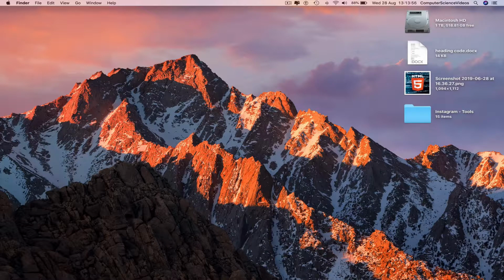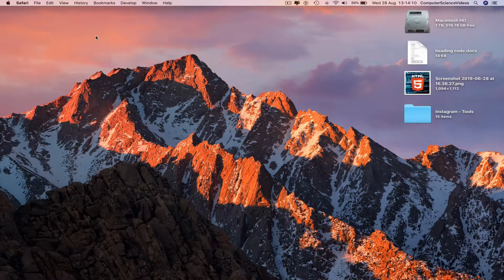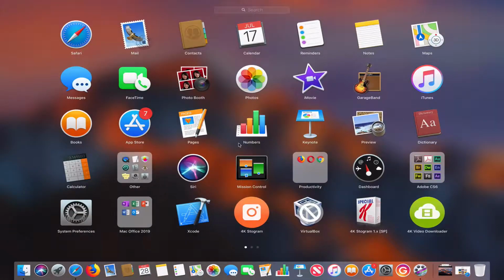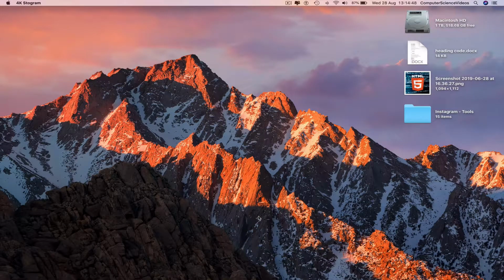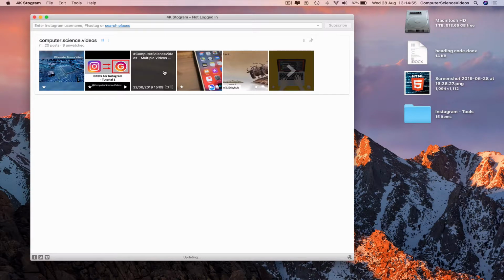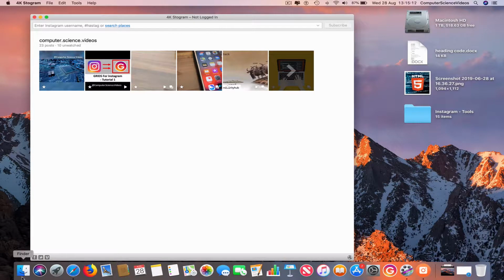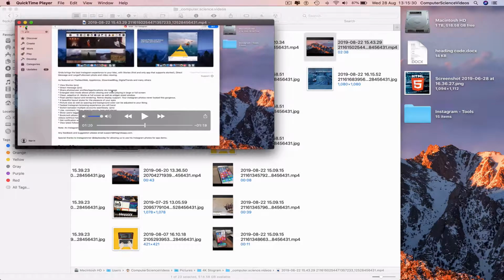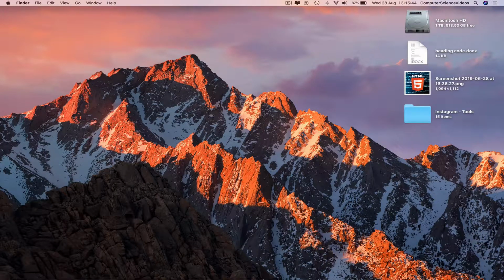How To SAVE All Your Own IG TV Video, Instagram Photo & Video Catalogue to Your Computer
Important note
- If you wish to save another user's content, you must ask for permission before re-using their Video / Photos / IG Stories.